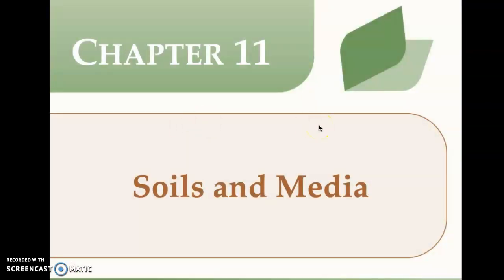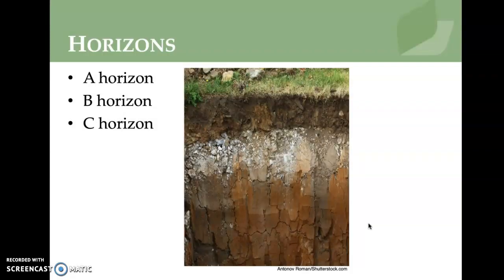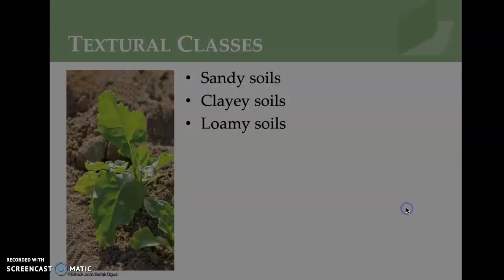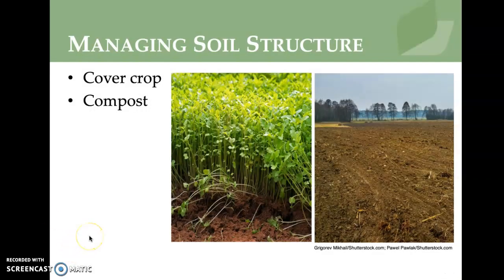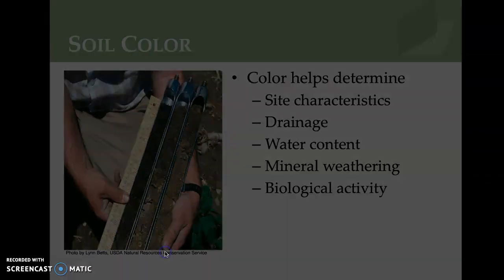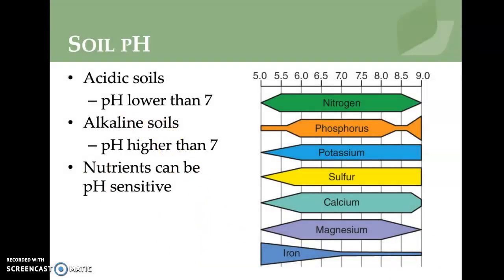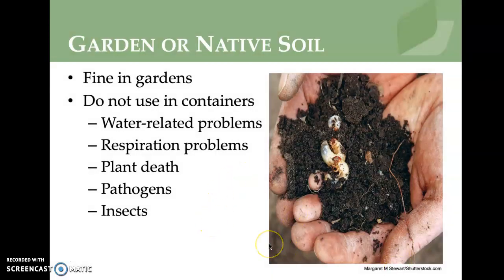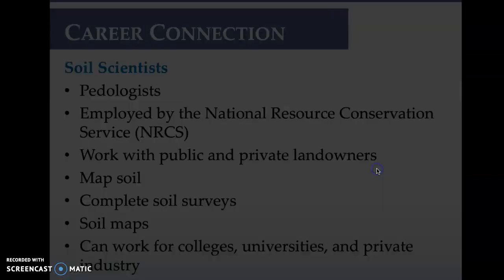GM Ch. 11 Soils & Media